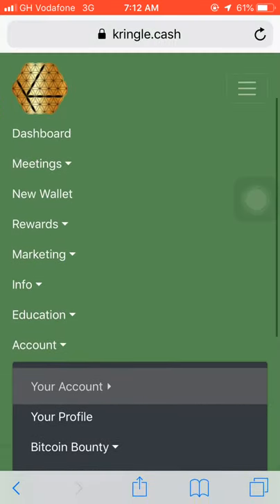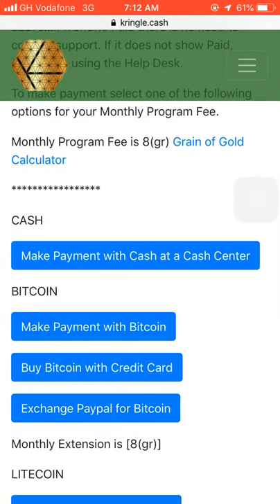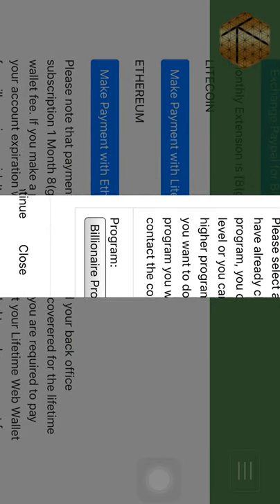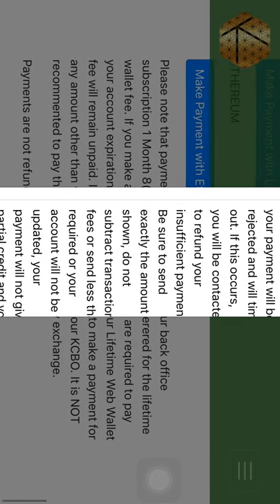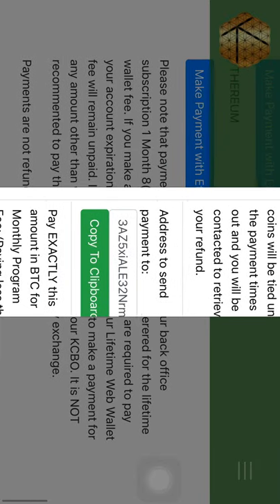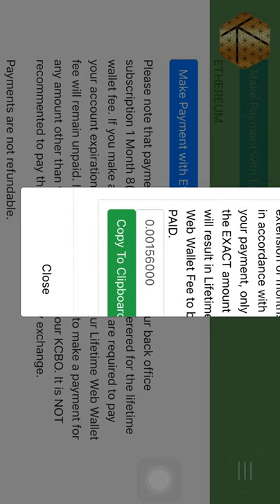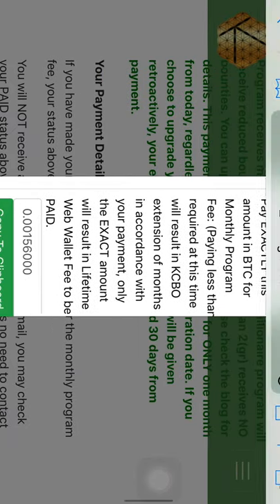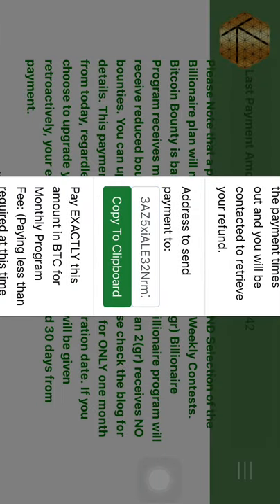Pay program fee with bitcoin (TBC)